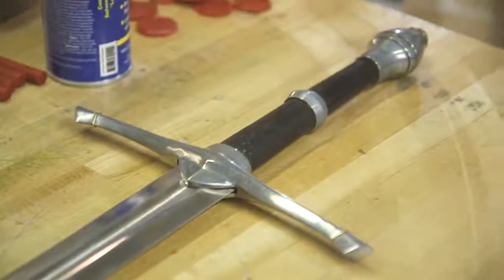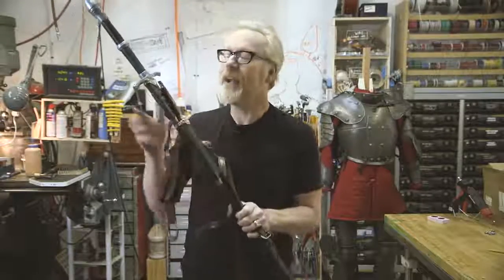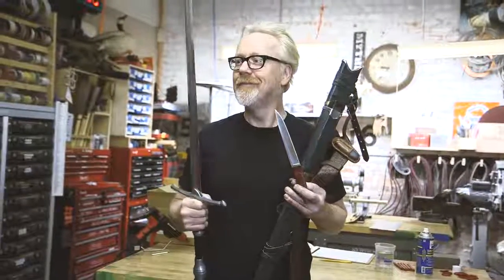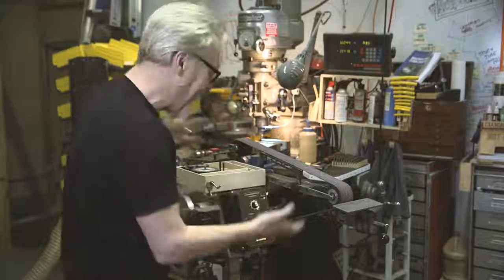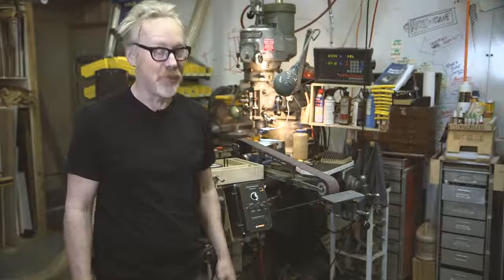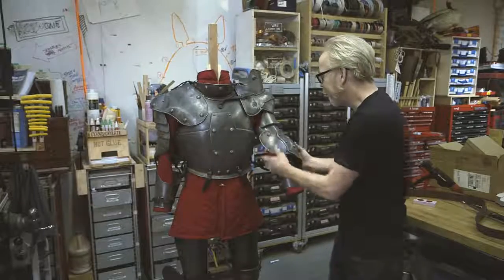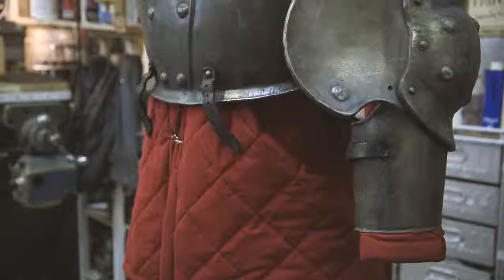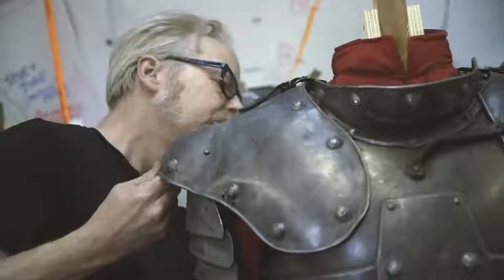Tested in 2016: Adam Savage's Favorite Things!